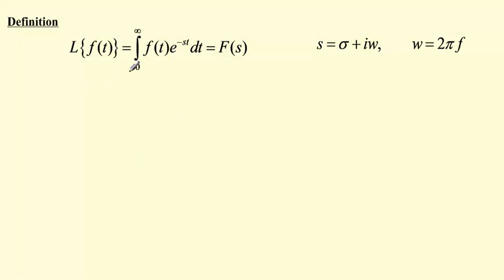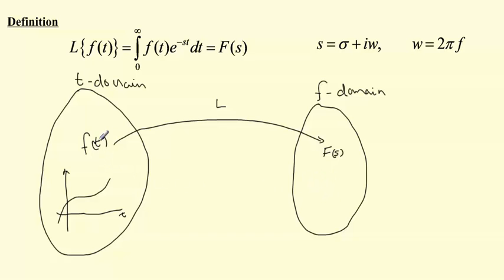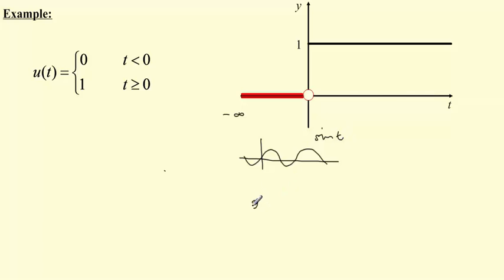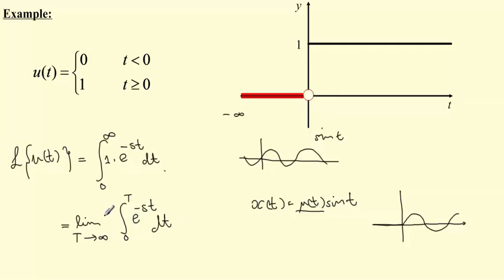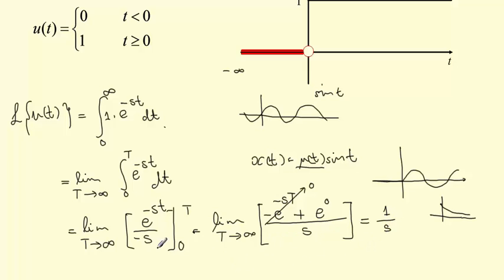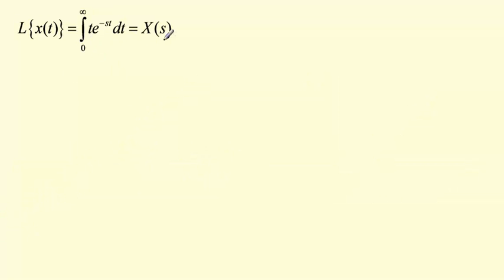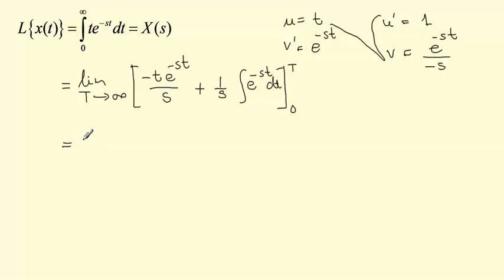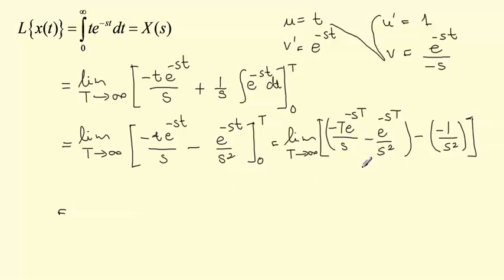1. Laplace Tramformation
Brief explantion on the mechanics of obtaining a Laplace transformation of a function.